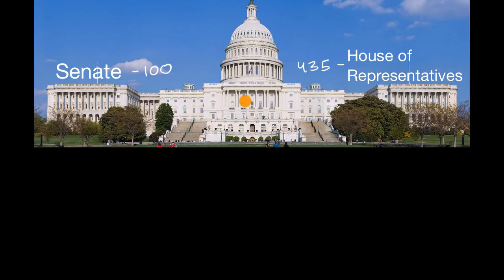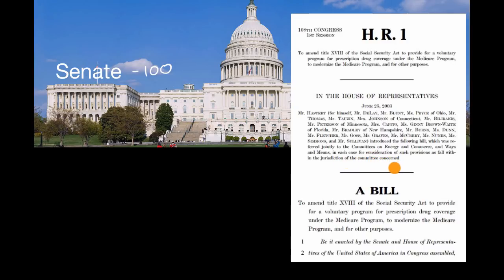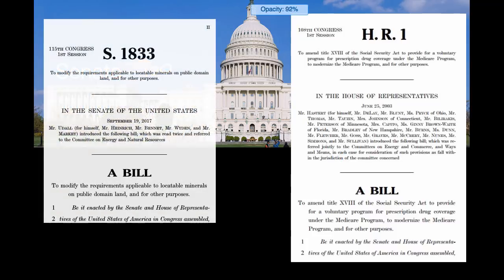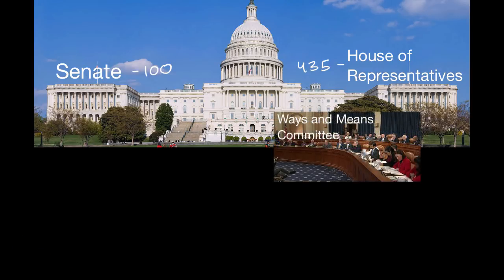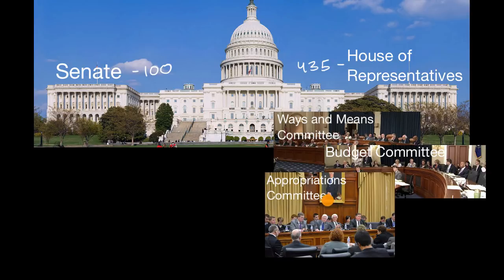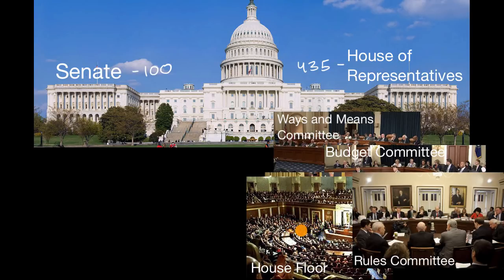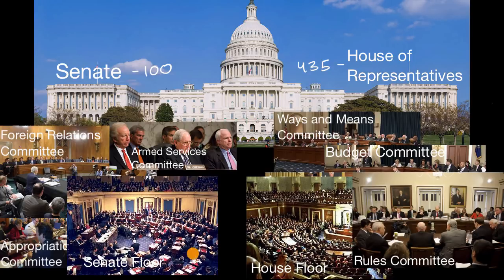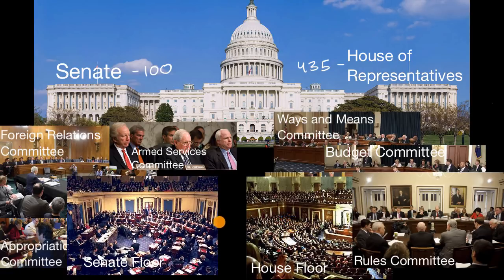Role of committees in how a bill becomes a law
How a bill becomes a law. Discussion of the role of committees in both houses of the US congress.